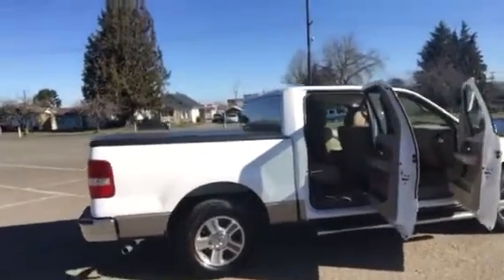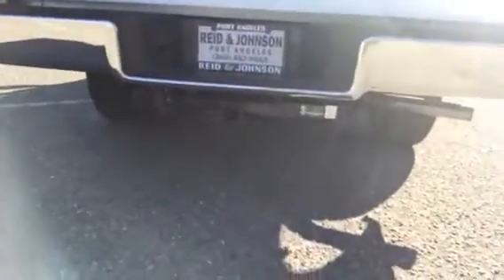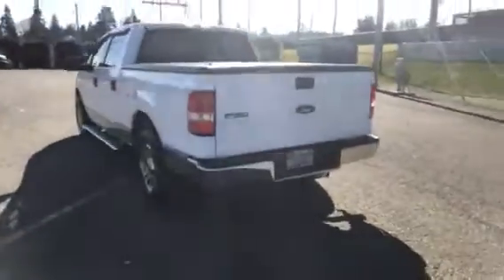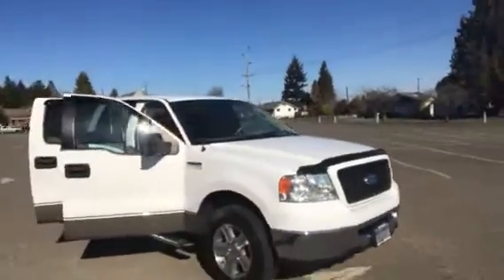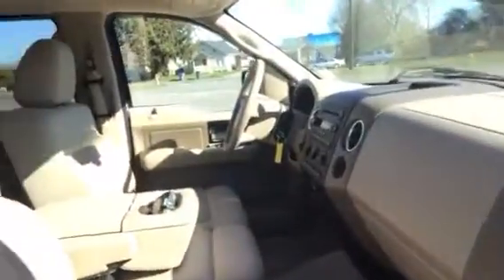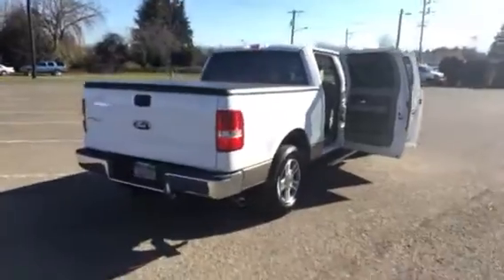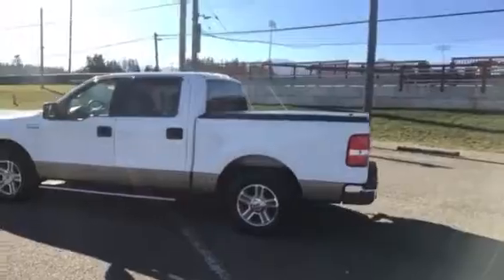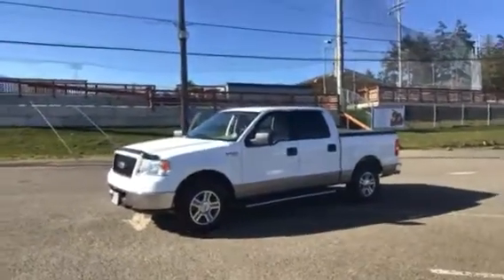2006 Ford F1 50 super crew XLT